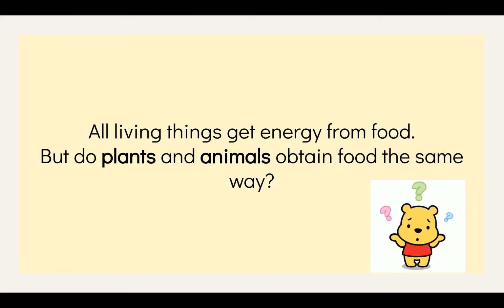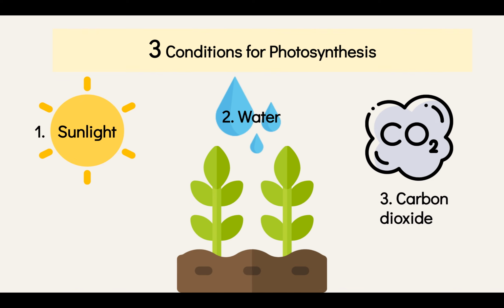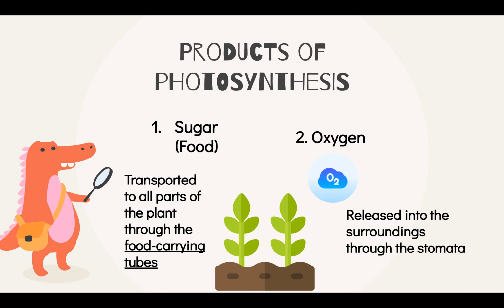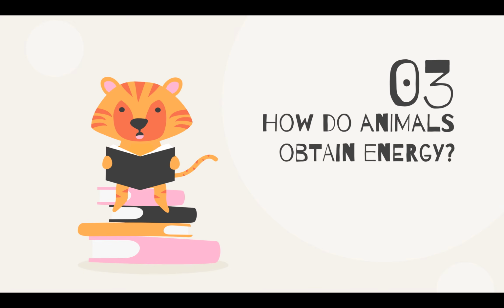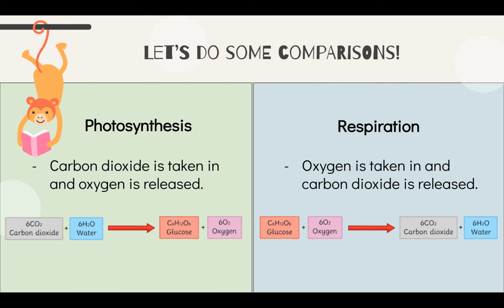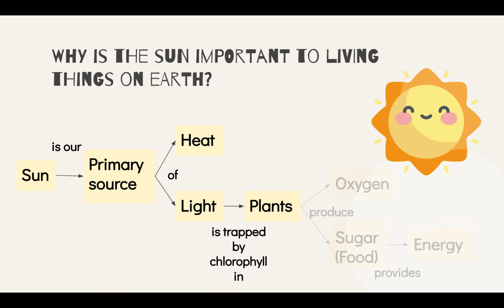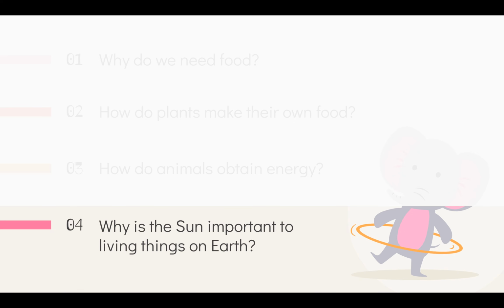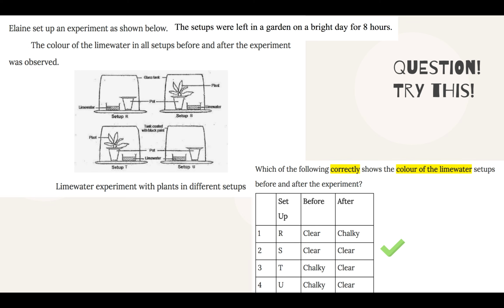PSLE Science - Energy In Food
In this video, we cover the topic on Energy in Food (Primary 5-6)! 🍕🍌🥑

0:25 Why do we need food?
1:03 How do Plants make their own food?
4:18 How do animals obtain energy?
6:04 Why is the sun important to living things on Earth?

Hope we’ve clarified all the doubts you have regarding the topic! 🤩

Credits:
We want to thank Gabriel Lee for his tremendous guidance and hard work in the production of this video! We would also like to extend our thanks to Ko Yang and Well & Care Centre for providing us with this opportunity to help!